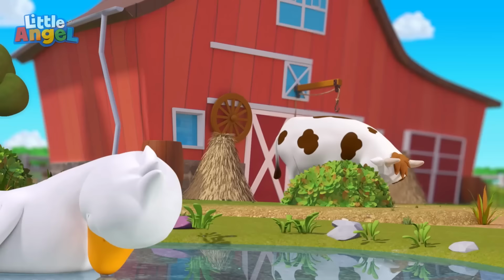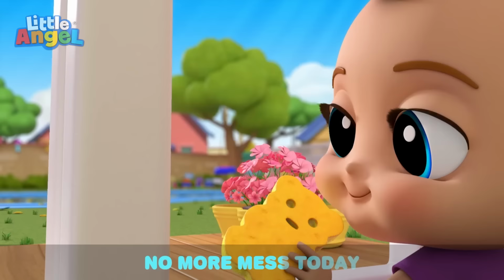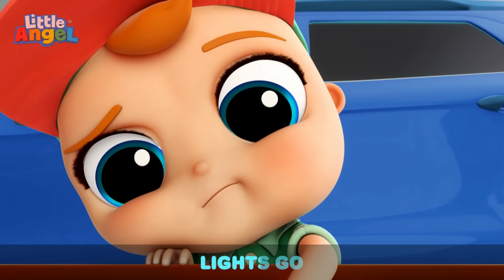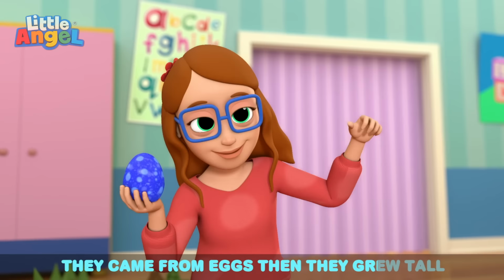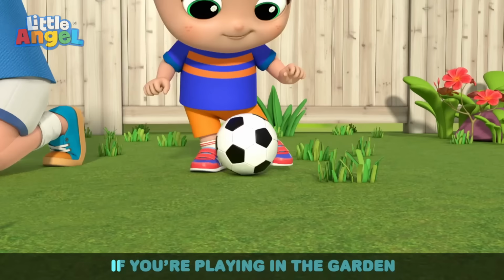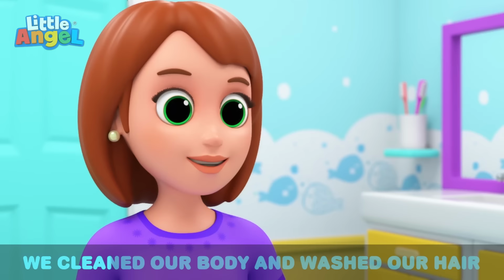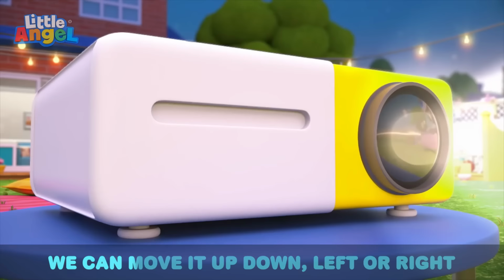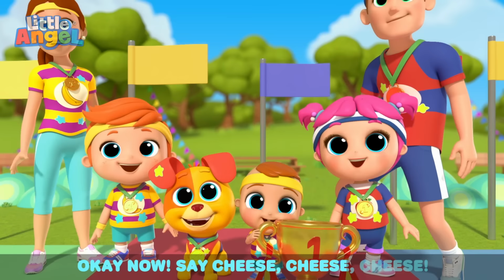Pat A Cake | Messy Baking With Grandma and Baby John | Kids Cartoons and Nursery Rhymes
Pat a cake! Baby John, Jack and Jill bake with Grandma when things get messy in this baking song for kids.

Find your favorite videos!
00:00 Pat A Cake (Baking With Grandma)
04:15 Yes Yes Baby Go to Sleep on Christmas
07:26 Jill and the Nutcracker
10:24 Where is My Lollipop
13:24 Santa Claus is Sick (We Wish You a Merry Christmas)
16:24 Bubbly Tummy Song
19:24 Mommy Taught Me The ABCs
23:38 This Is The Way (Dress Up Game)
26:51 Dinosaur Song
30:19 Boo Boo Song
33:40 What Flavor Is This?
37:05 My First Parade
40:16 La Vaca Lola
43:54 Ballet Song
47:53 Bath Song (Scrub A Dub Dub)
51:01 Racing Cars On The Playground
54:42 Arts And Crafts At Daycare
58:09 When I Was A Baby
1:02:14 Monsters In The Dark
1:06:17 Learn To Ride A Bike
1:09:41 Farm Animals Song
1:13:04 Play Nice At School
1:17:06 Itsy Bitsy Spider
1:19:19 Daddy Got Sick
1:23:17 Let's Clean The House
1:26:54 Clean Up Song
1:29:39 Summer And Winter
1:33:49 Daddy's Little Helper
1:37:48 Beach Song
1:41:11 Silly Animals Song
1:44:11 5 Little Babies
1:47:20 I Love My Mommy
1:51:16 Doctor Knows Best
1:54:19 We Learn To Play Instruments
1:58:04 My First Steps
2:01:42 Keep Trying Baby John
2:05:05 Oh I'm A Big Boy
2:08:29 Finger Family Puppet Show
2:11:46 Yes Yes Bedtime
2:15:18 Dinosaur Song
2:19:22 Pyjama Party
2:23:16 This Is The Way (I Get Dressed By Myself)
2:27:10 10 Babies On The Slide
2:30:50 Daddy Got A Boo Boo
2:34:08 Car Wash Song
2:37:54 Bath Song (Toys)
2:41:21 Help Me Tie My Shoes
2:44:56 Backyard Movie Theater
2:48:16 Peekaboo (Baby)
2:50:25 Save The Earth Song
2:54:06 No No I Am Afraid Song
2:57:57 Twinkle Twinkle Little Star
3:00:39 Playtime Song (At The Field)